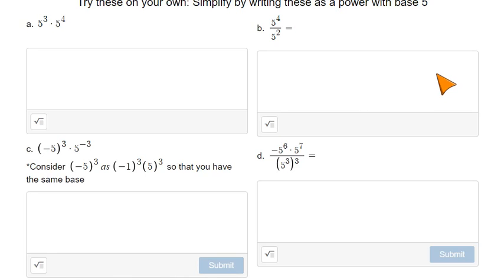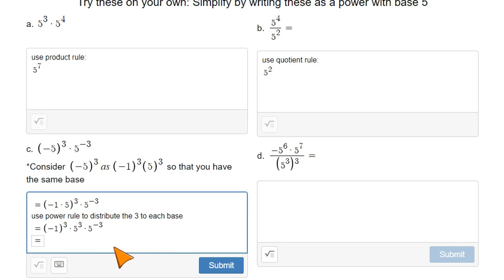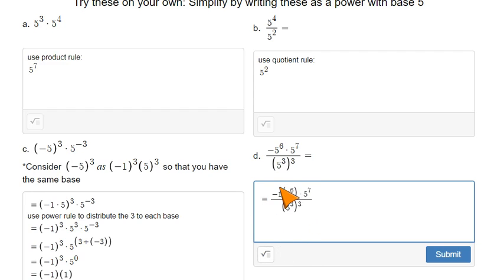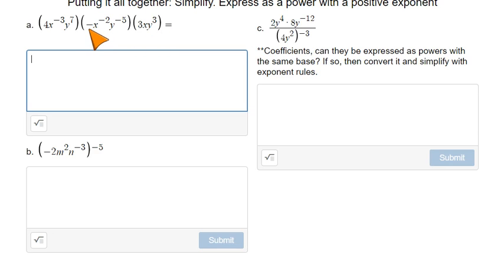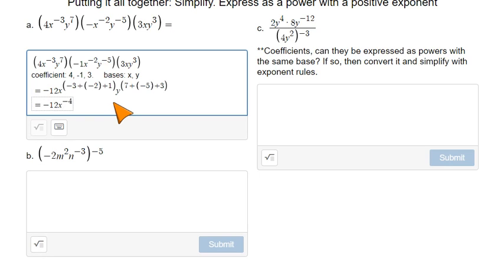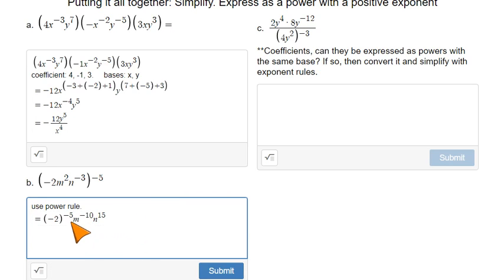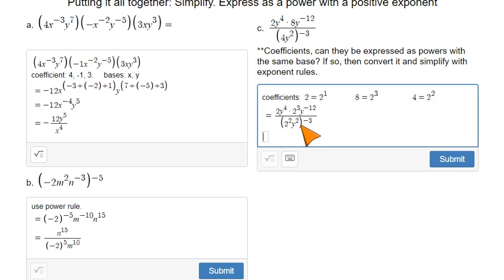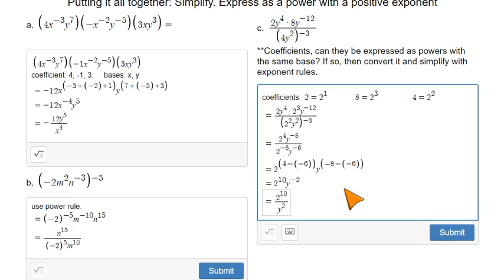Exponent Law Review Part 2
Exponent Law Review for  MPM2D / MBF3C / MAP4C